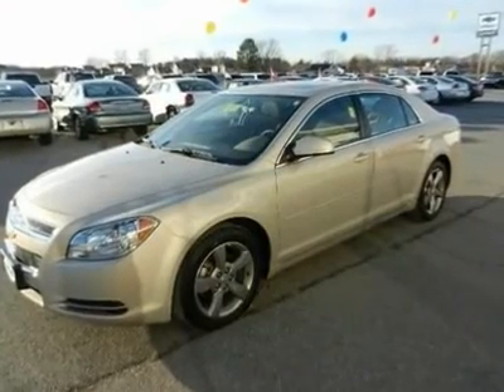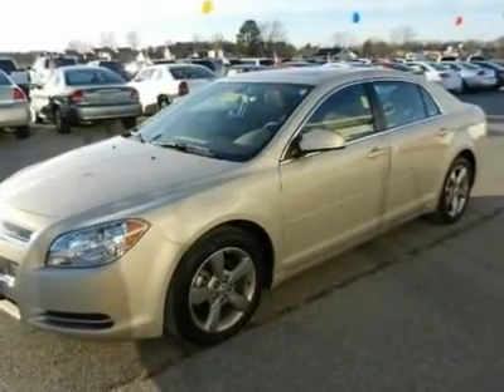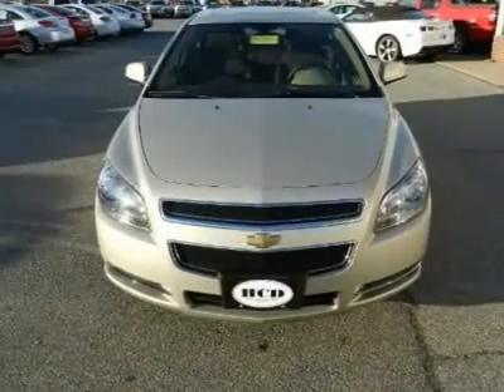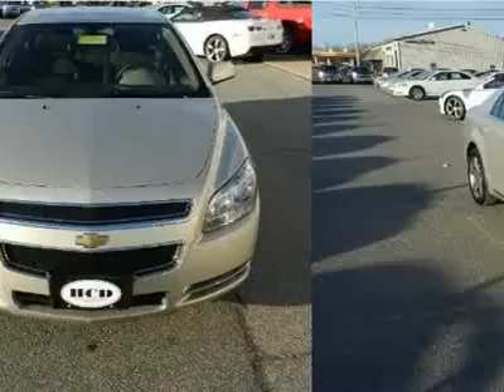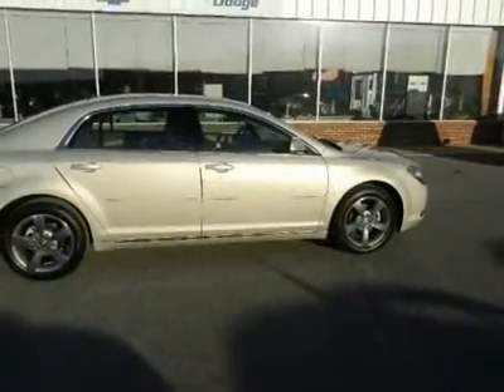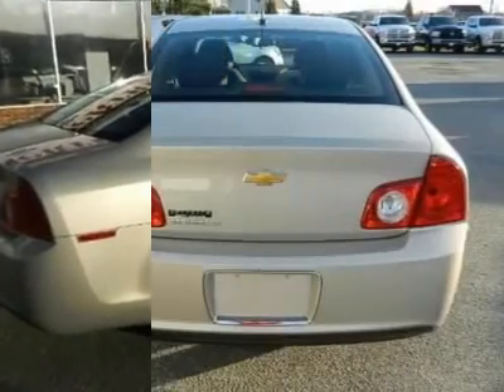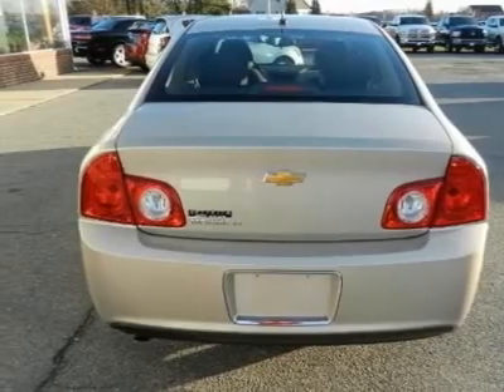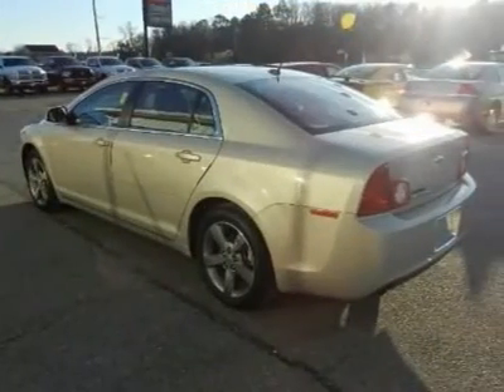2011 Chevrolet Malibu - 4dr Car Denton MD R170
2011 Chevrolet Malibu LT w/1LT - $19888

Hertrich Chevy Dodge
1123 Industrial Park Way
Denton MD 21629

Don't miss this 2011 Chevrolet Malibu. It's equipped with Automatic transmission and features a Gold Mist Metallic exterior. With 16615 miles, You'll want to take this vehicle home. Make a great choice today.